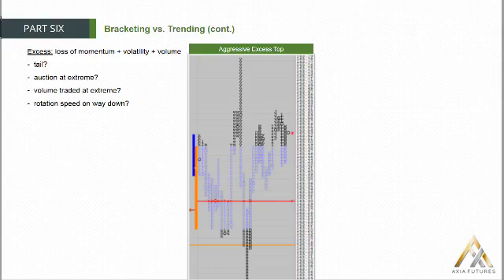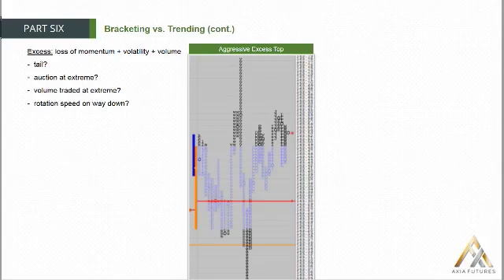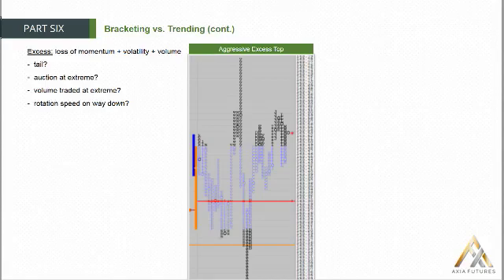MODULE 2 THE PROFICIENCY PART 6 9 Bracketing vs Trendingcont